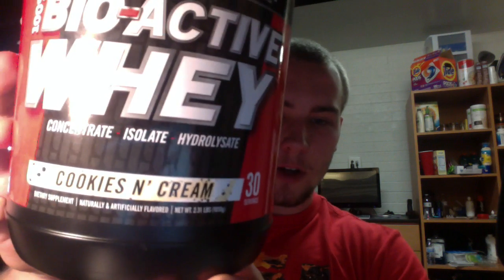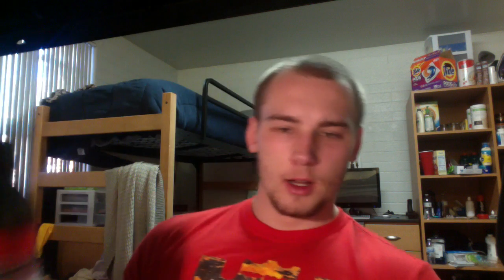Isatori Bio Active Whey Review